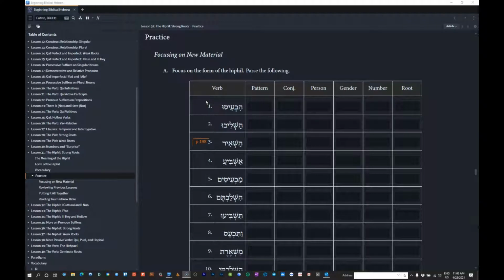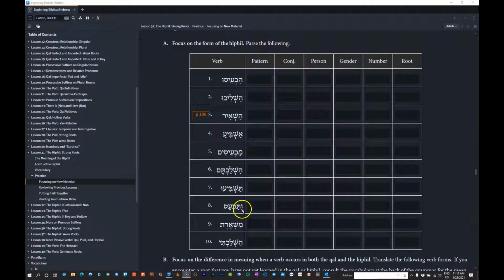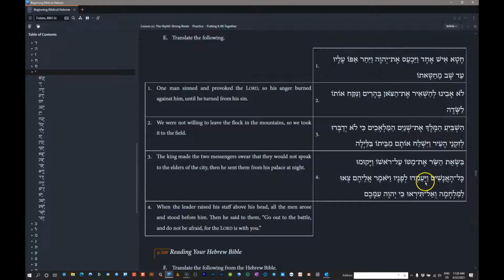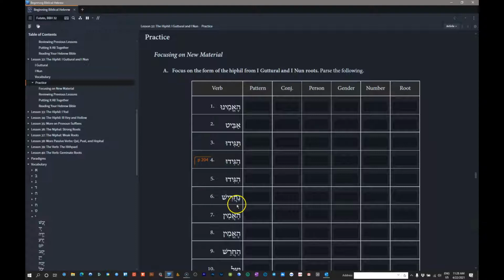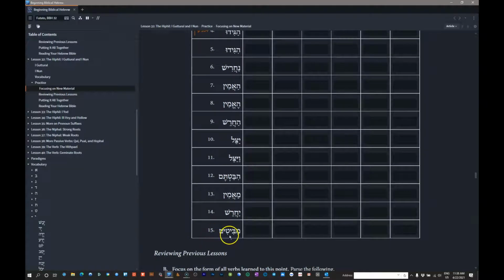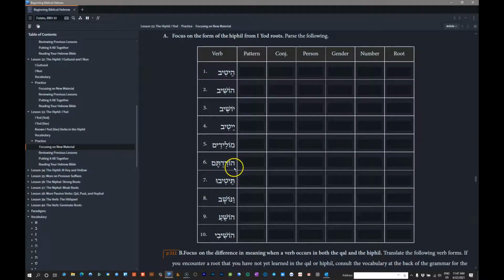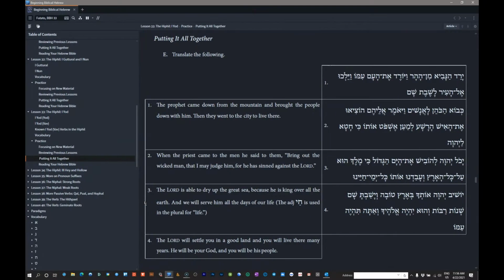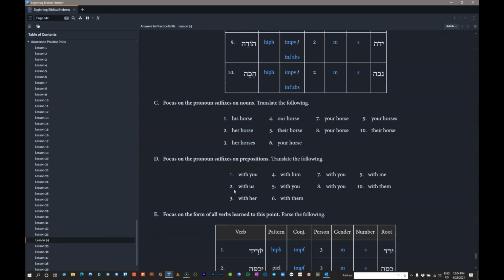Hebrew 2 | Futato, Lessons 31-34 (Hiphil Stong & Weak Verbs)